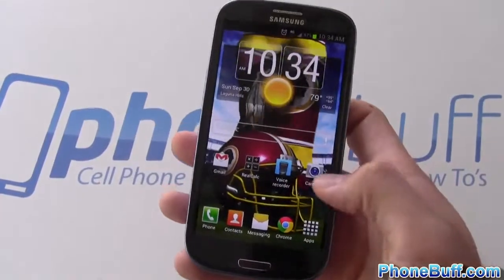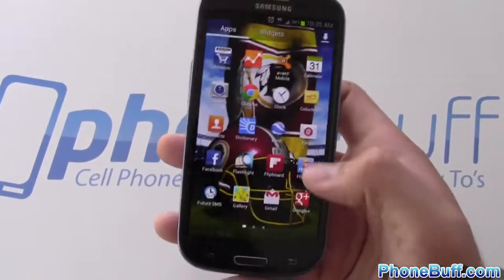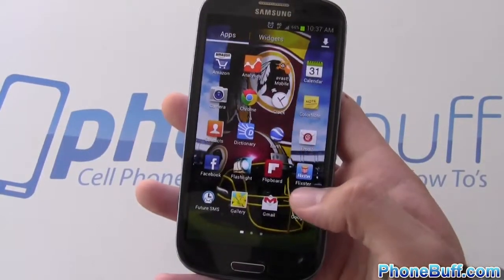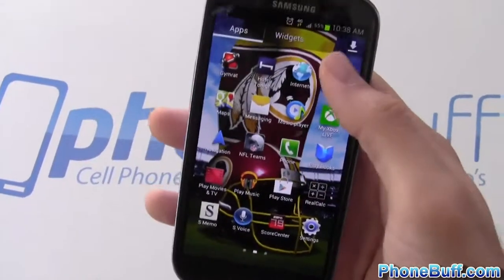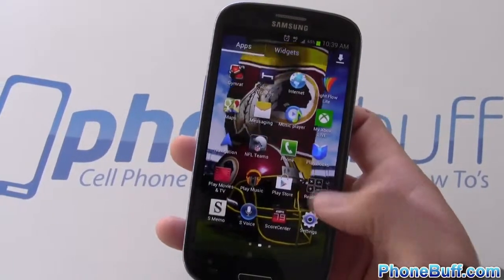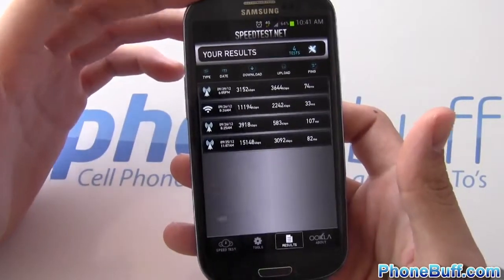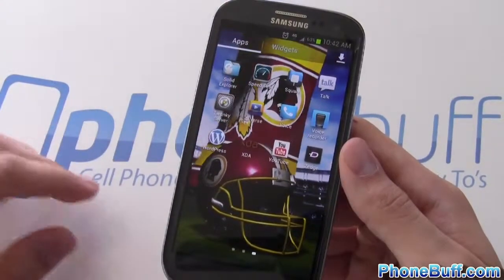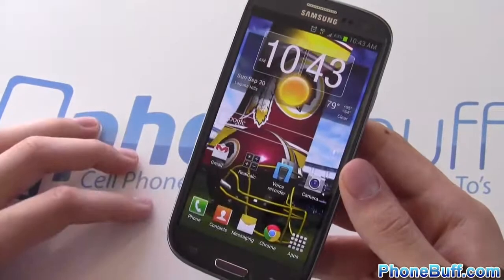What's On My Android Phone